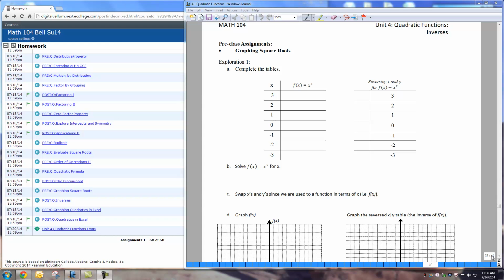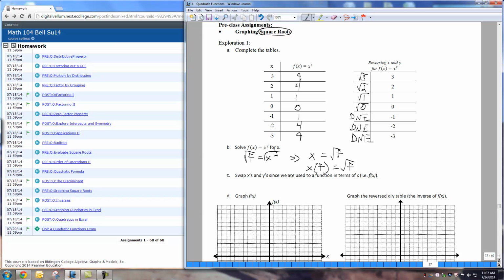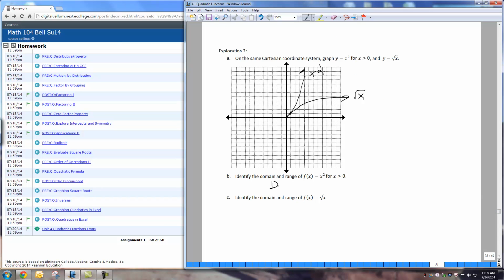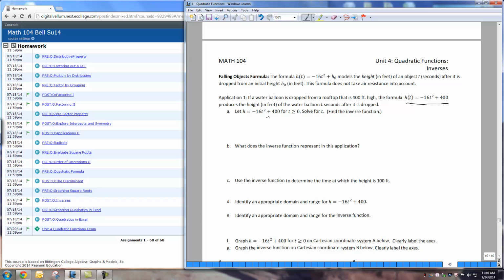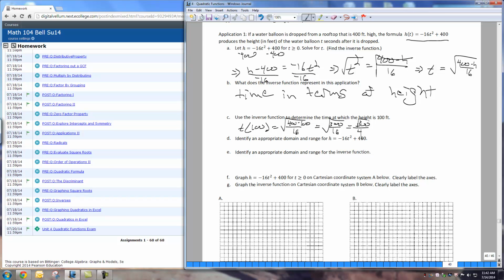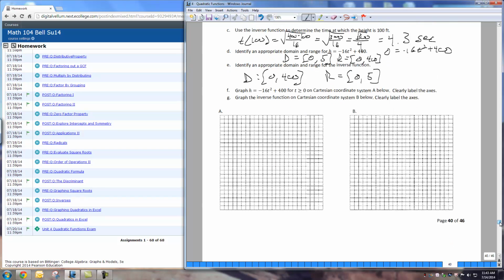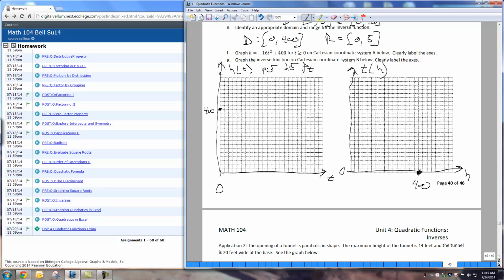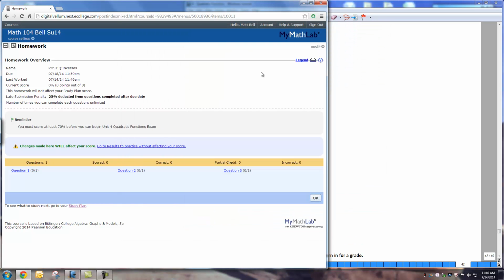Square Roots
Graphing Quadratic Inverses